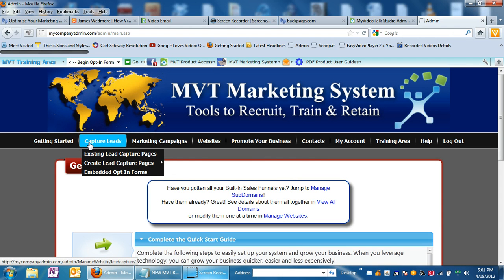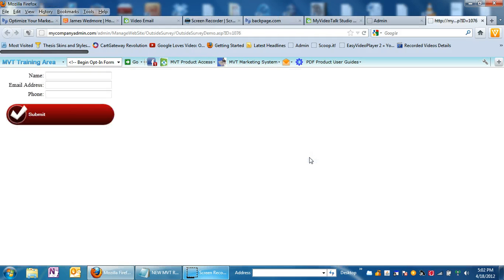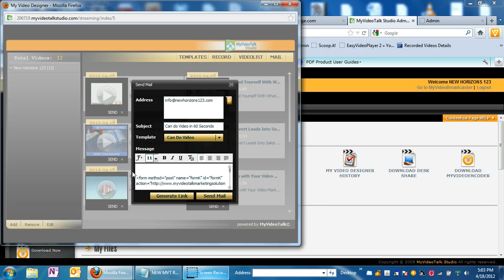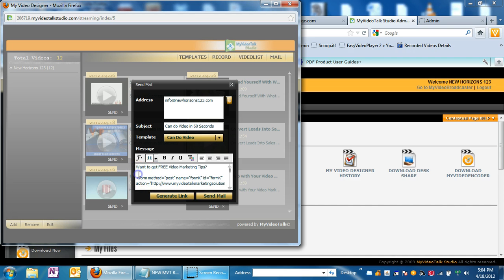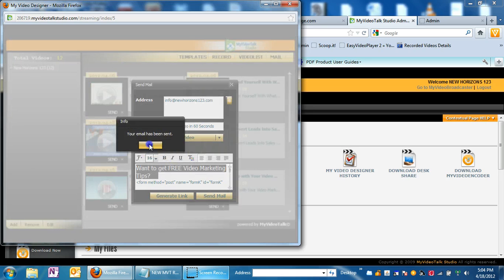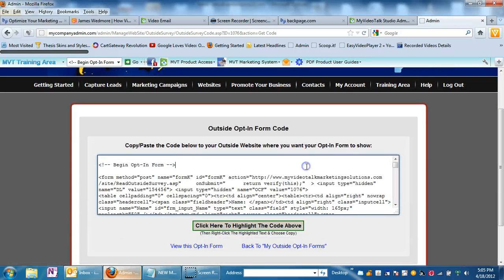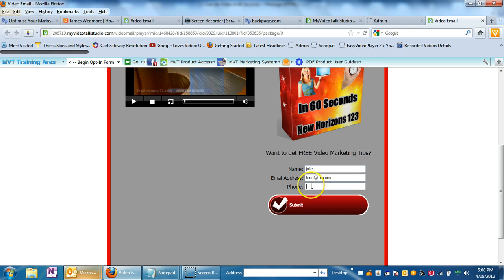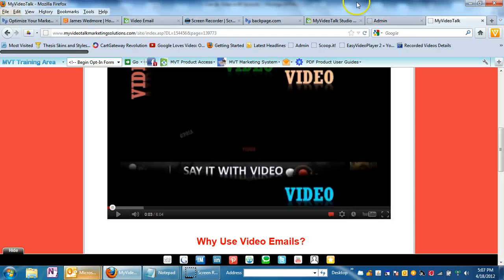How to Put Outside Embed Form Code Into Your MVT Video Email